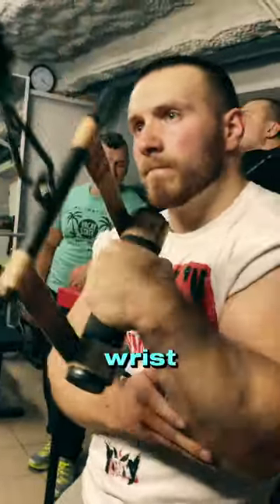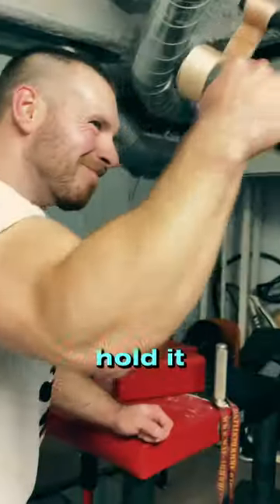Vlad the Destroyer shows his favorite forearm muscle and power building handle and exercises.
Vlad The Destroyer and Coach Ray arm wrestling training for forearms.